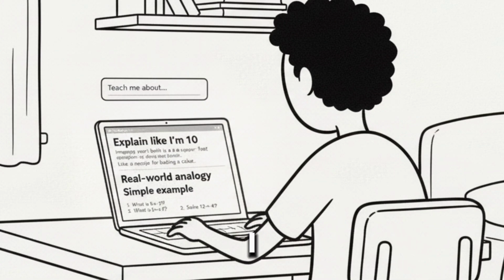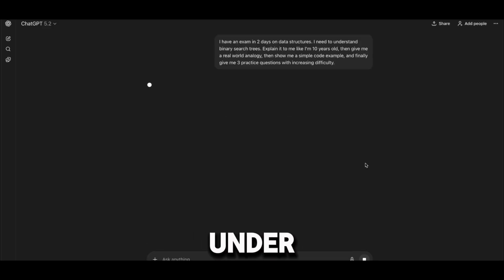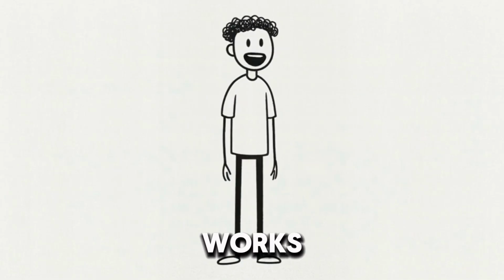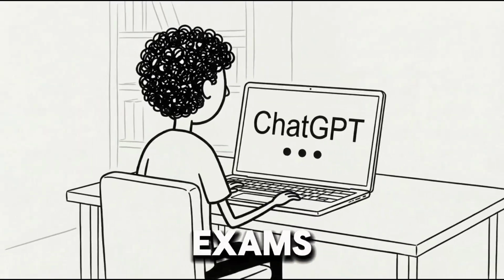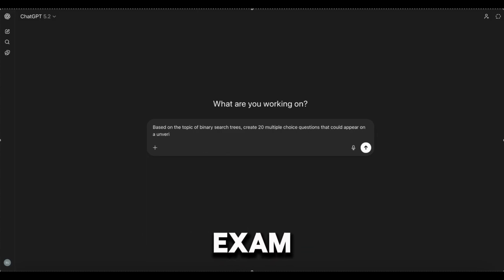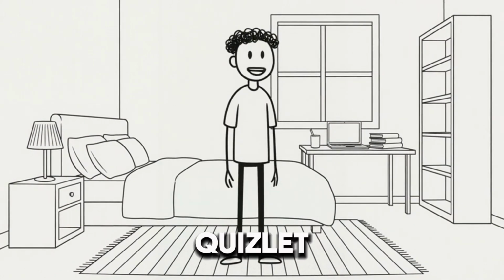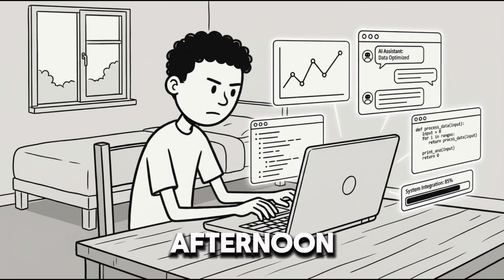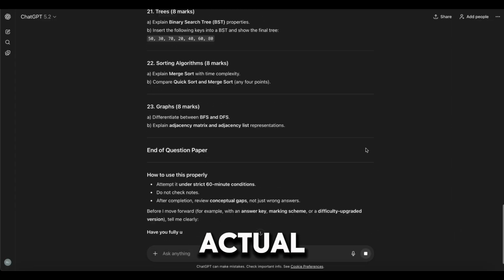I Used AI to Pass My Exam in 2 Days - Here's Exactly How I Did it.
I had very less time, zero motivation, and an upcoming exam — so I used AI the right way.

In this video, I break down exactly how I used AI tools to study smarter, revise faster, and pass my exam in just 2 days — without wasting time or cramming blindly.

This is not hype.

This is a real, practical AI study hack that students can actually use.

🔥 In this video, you’ll learn:
How I used AI to understand chapters faster
How to revise efficiently under time pressure
How to turn confusion into clarity using AI
A simple system you can copy for your exams
If you’re a student struggling with exams, deadlines, or syllabus overload — this video is for you.

👇 Comment “AI” if you want a part 2 with more study hacks.